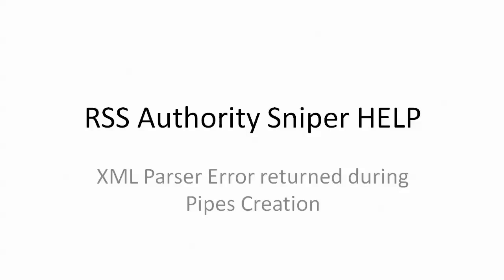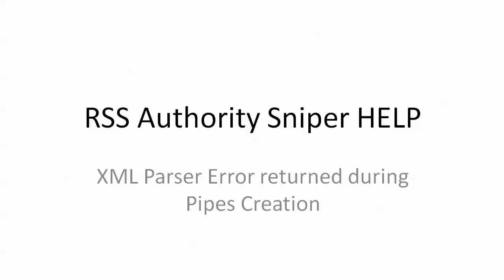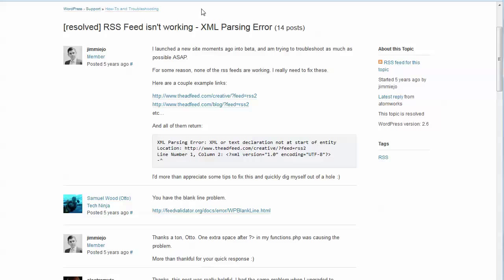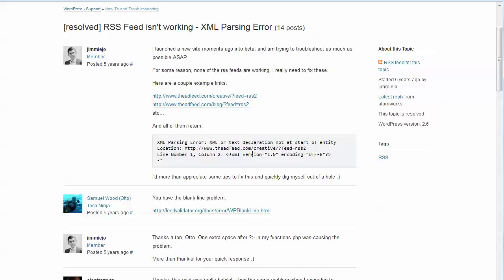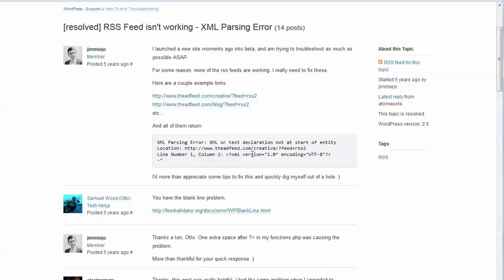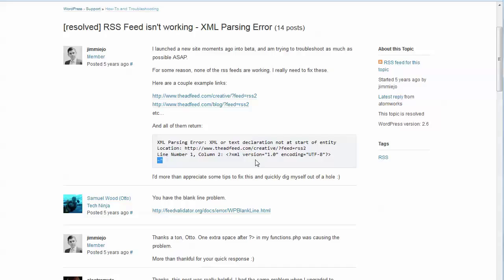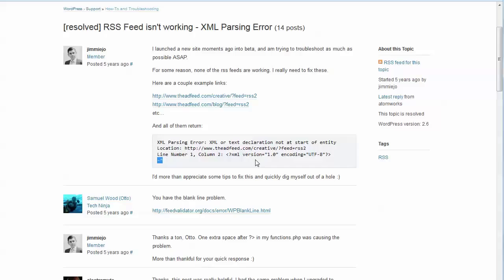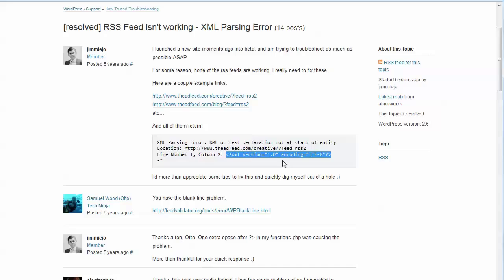XML Parser Error Troubleshooting - RSS Authority Sniper Help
Learn how to troubleshoot the dreaded XML Parser Error. This error comes up during pipes creation when the underlying RSS feeds created by a website are not formatted correctly.

Solutions include removing invalid characters from a site's blog posts, choosing other companion feeds, and having your theme fixed to generate a correctly formatted XML RSS Feed.